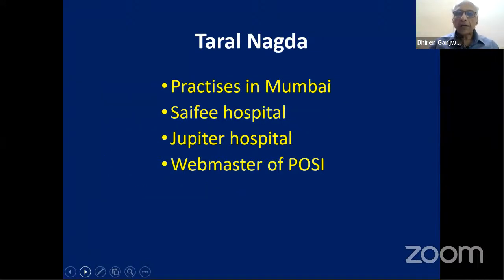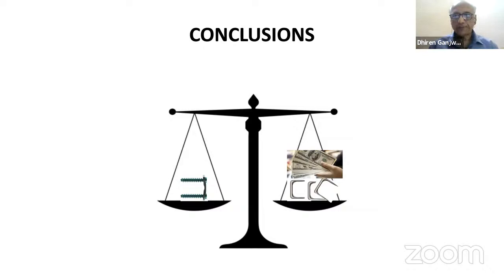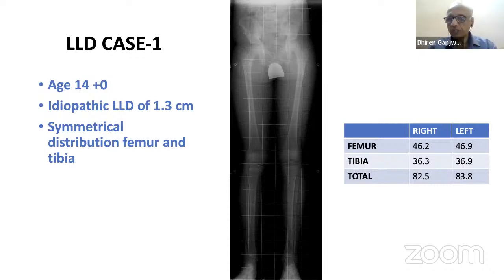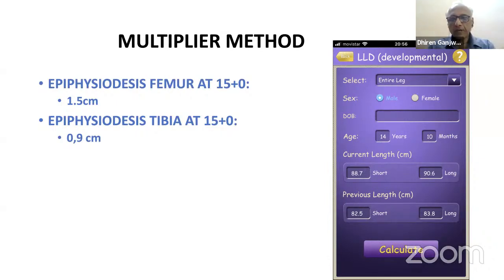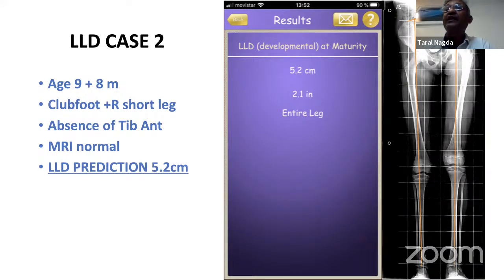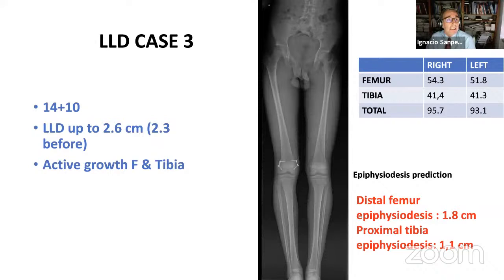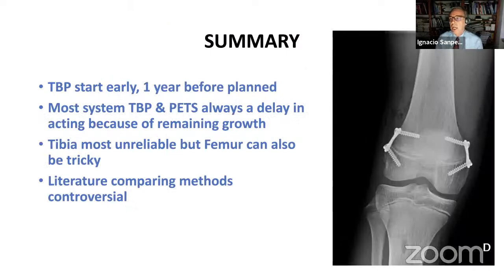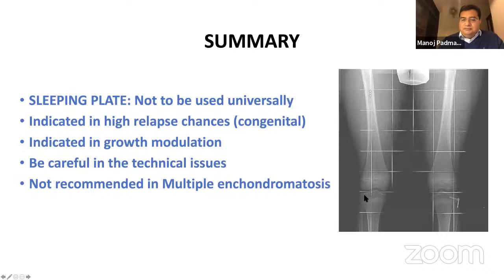POSI Webinar 33 – Controversies in Growth Modulation – Wisdom of Wizards – Dr Ignacio Sanpera